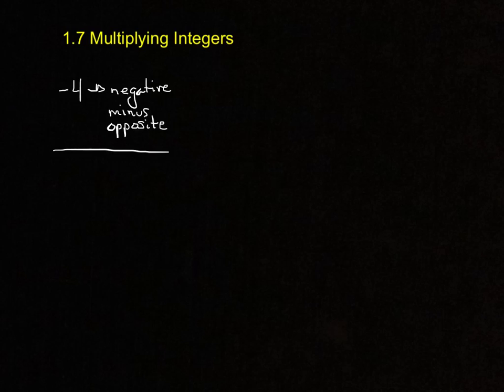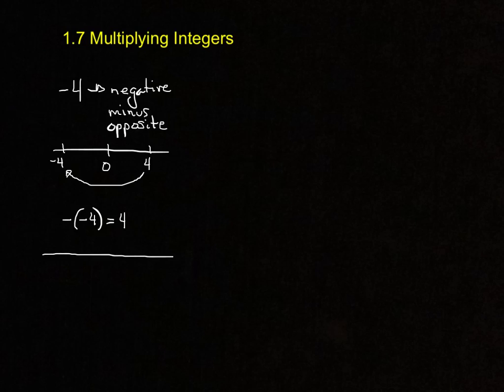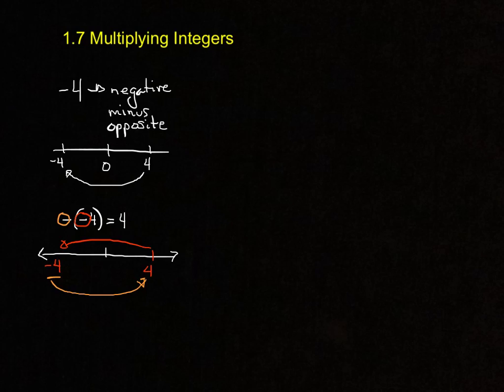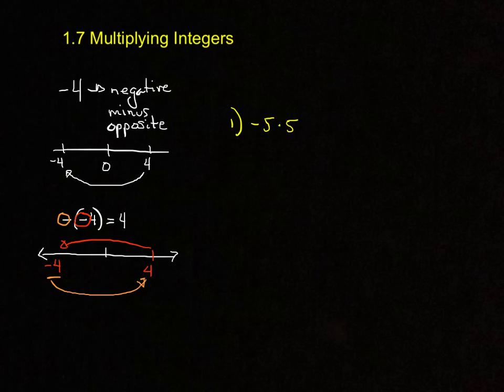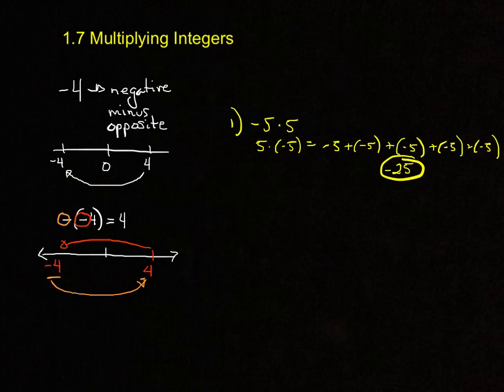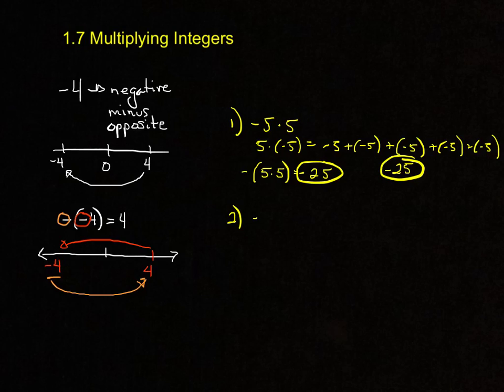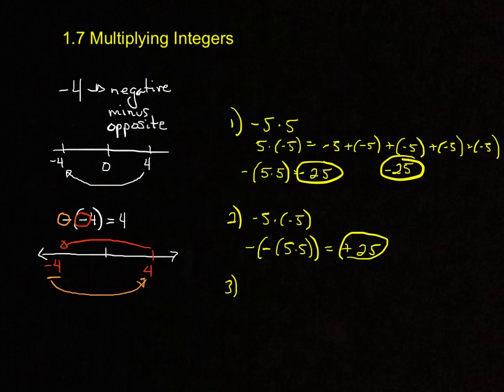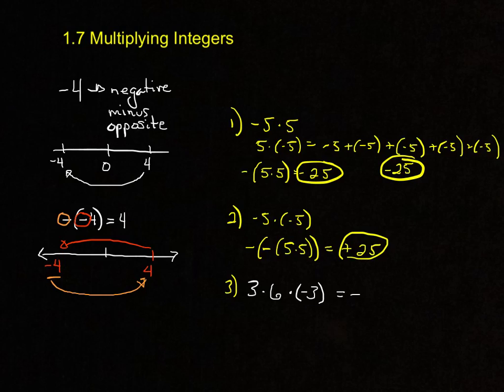Multiplying integers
Opposites cancel